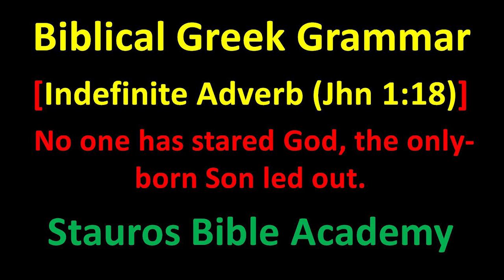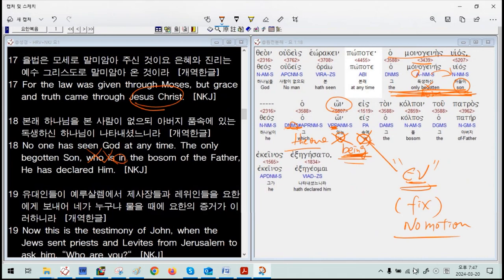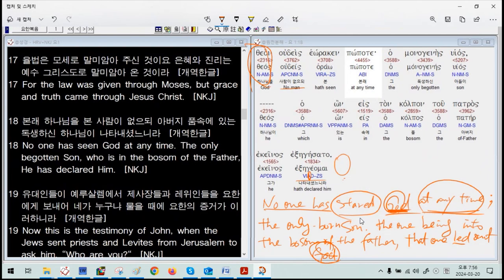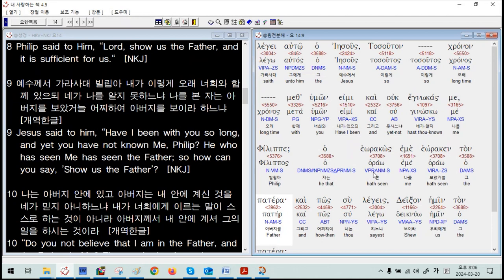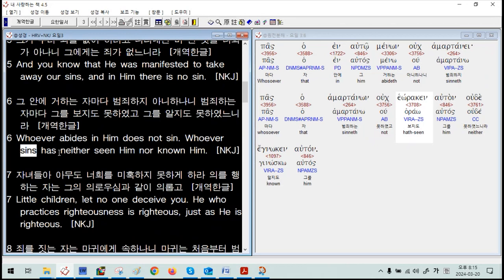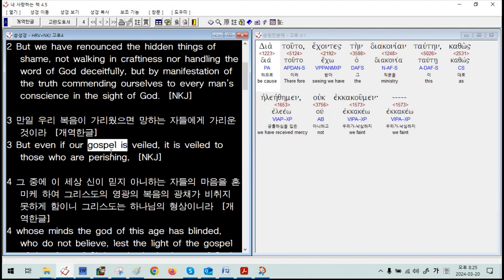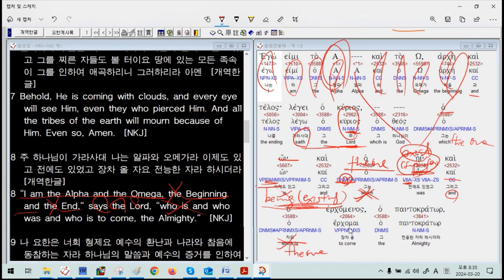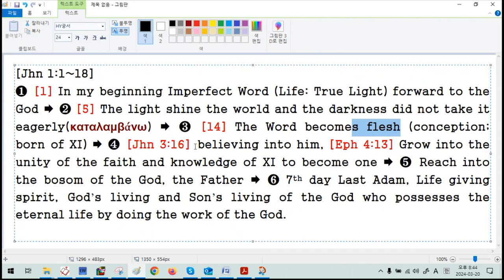Biblical Greek Grammar [Indefinite Adverb (Jhn 1:18)] The only-born Son led out God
STAUROS Bible Academy
Bible Hebrew and Greek Study